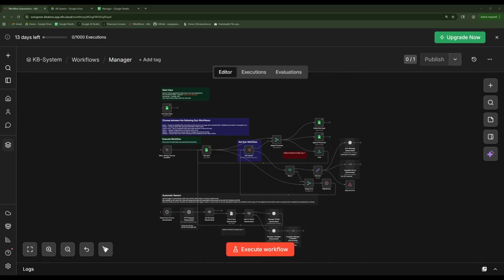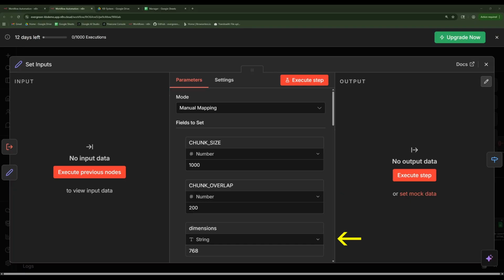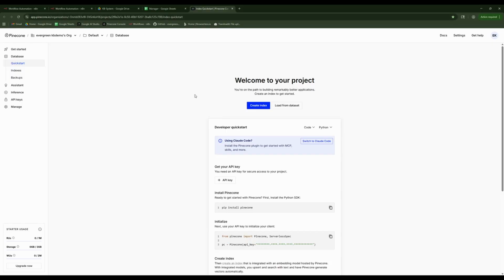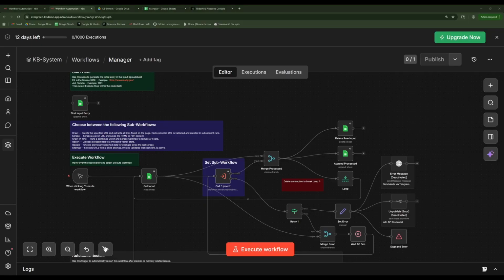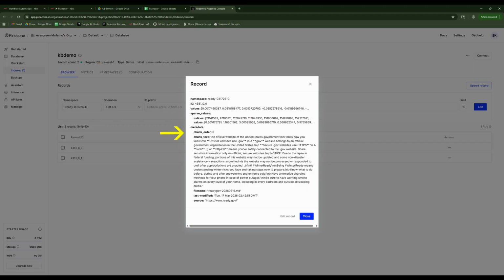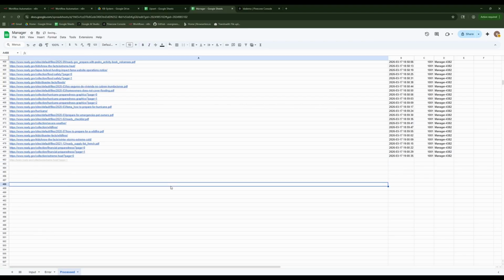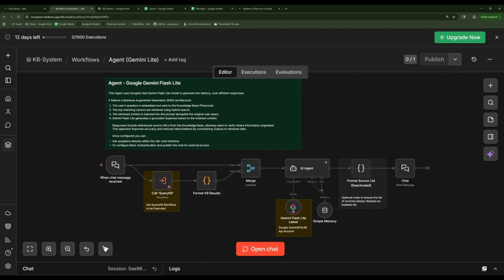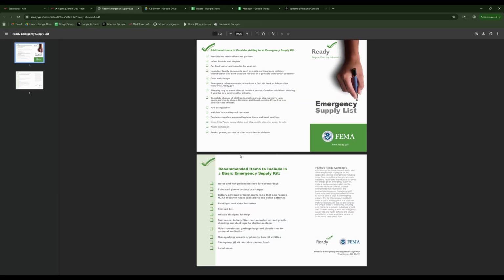KB-System - Upsert, Pinecone Vector Database, First Agent Setup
Learn how to configure the Upsert Sub-Workflow in the KB-System to transform scraped data into embeddings and store it in a Pinecone vector database.

By the end of this video, you’ll have your data indexed and ready for retrieval, along with a clear understanding of chunking, embeddings, and how metadata and hybrid search improve the accuracy of your AI agent.
Project Files
GitHub – Evergreen Autonomous Systems
Products and Services
Google – Account, Drive, Sheets

Reference
Ready.gov
I’m sharing this project in the spirit of open source and free education — take what’s useful, build on it, and make it your own.